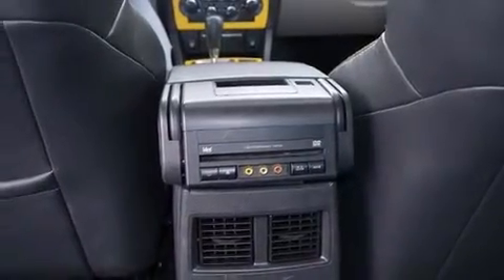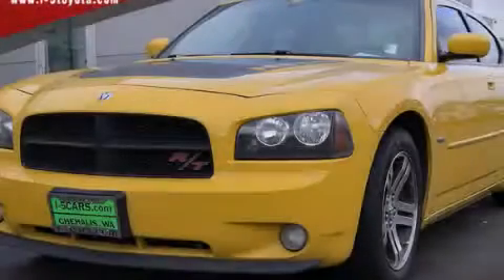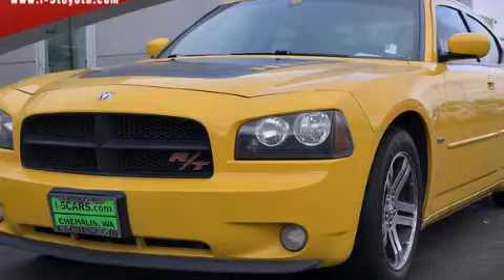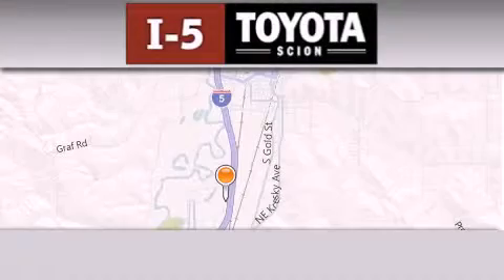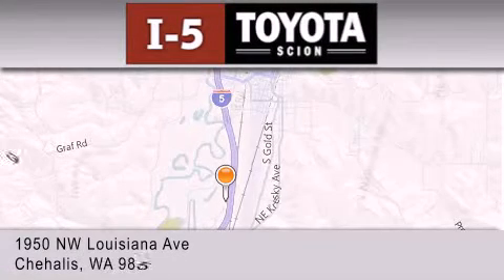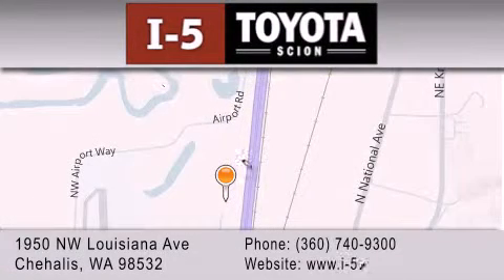2006 Dodge Charger Olympia WA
We've been honored to serve the Chehalis WA area , we promise that your experience at our dealership will exceed your expectations ! Year : 2006 Make : Dodge Model : Charger Engine : 5.7L V8 Trans . : 5 Spd Automatic Exterior : Yellow Miles : 137,445 I-5 Toyota NW Louisiana Ave Chehalis , WA 98532 I-5 Toyota has proudly served the Chehalis , Washington area for many years - helping many customers find the exact new or used vehicle they were looking for . If you're a looking for selection , we have acres of Toyota and a wide range of pre-owned vehicles that have helped us become one of the most popular dealers in the Chehalis and Tacoma WA regions . We also aim to make all our customers completely satisfied with their vehicle purchase , and hope they'll return to I-5 Toyota for all of their future vehicle purchases . Everyone at I-5 Toyota is eager to assist new and returning customers . Our service , our prices , and our dedication to our customers have helped us become one of the largest and most successful Toyota dealers in all of Washington . Whether you're looking for a new or used Toyota car , truck or SUV , the I-5 Toyota staff is eager to help you find the exact vehicle that suits your needs and taste . There are plenty of Toyota dealers to choose from , but few can match the selection and service that I-5 Toyota can provide to car shoppers in Chehalis , Tacoma , Centralia , Longview , Kelso , and Olympia . Used 2006 Dodge Charger Chehalis WA